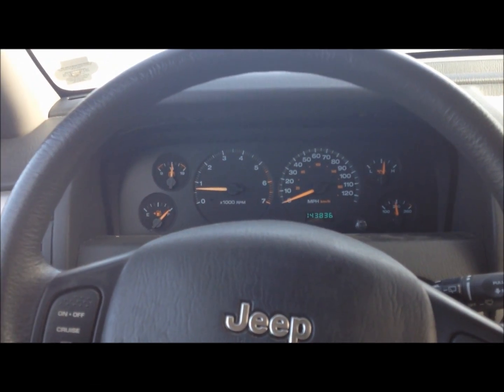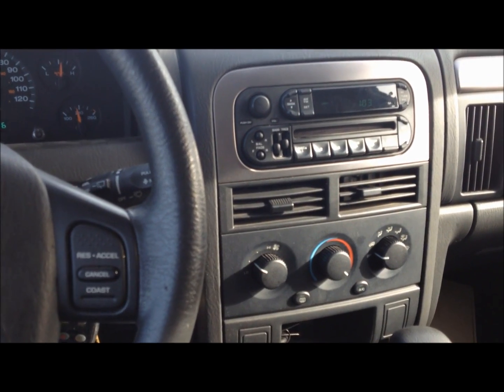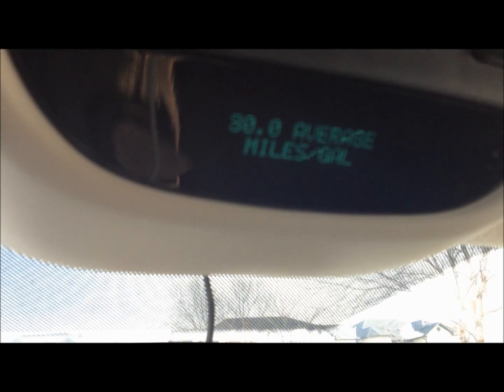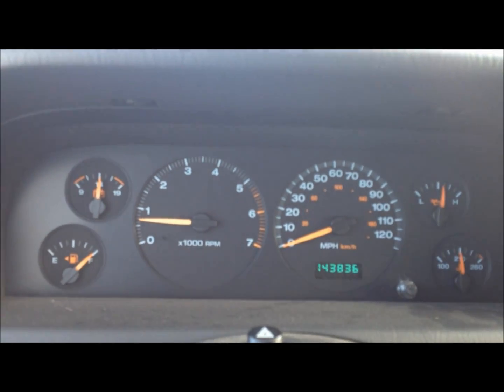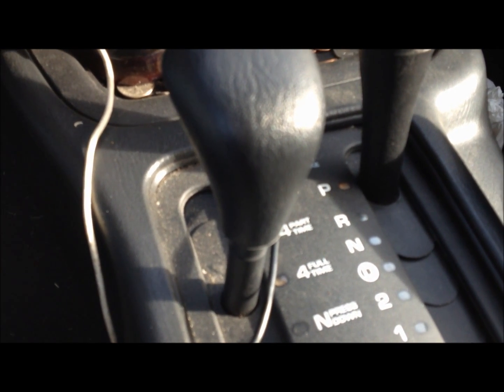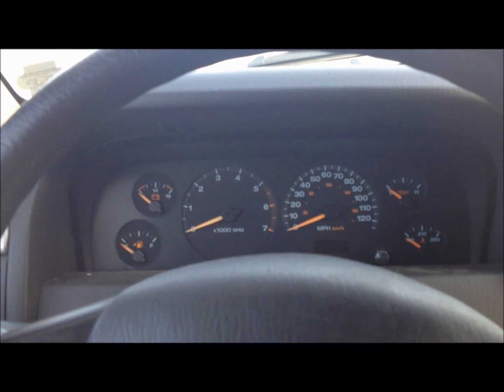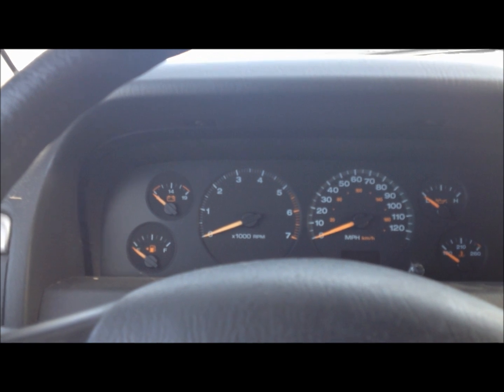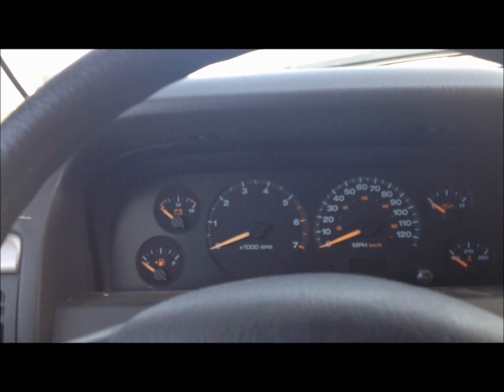Adding Acetone to Gas - The Real Truth CRACKED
acetone does work, but how it works is questionable